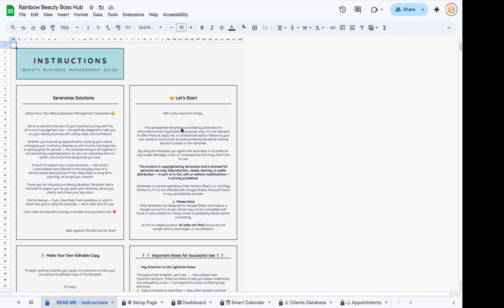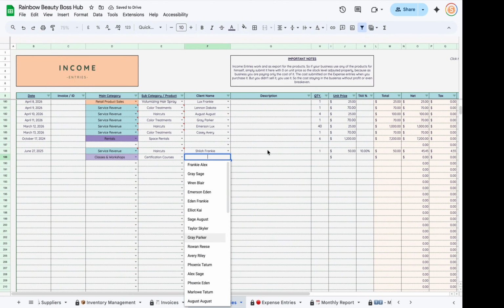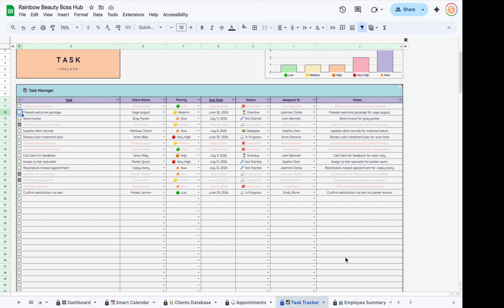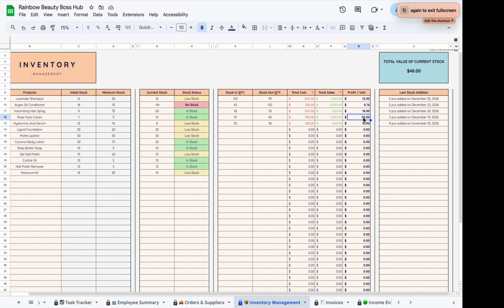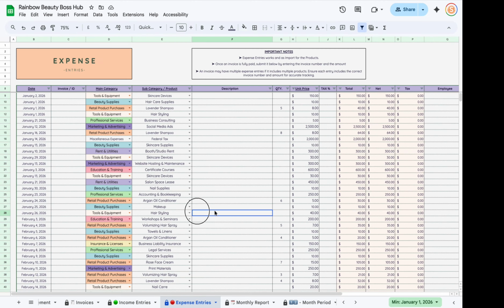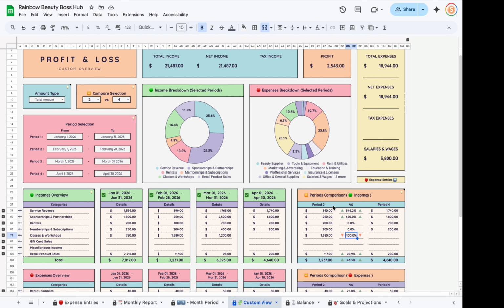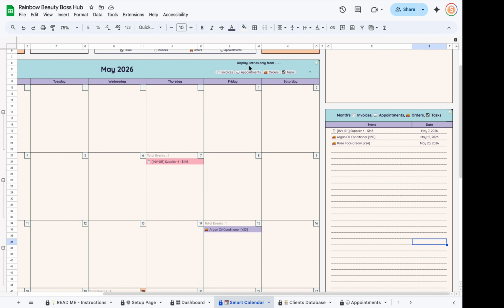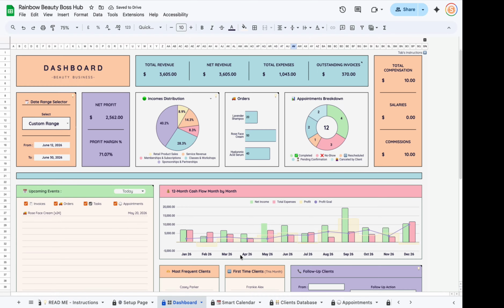All-in-One Beauty Business Template | Complete Tutorial & Walkthrough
💅 Manage Your Entire Beauty Business From One Organized System

In this tutorial, I'll walk you through every feature of the Beauty Boss Hub Template and show you how to manage clients, appointments, finances, inventory, invoices, employees, and business goals from one connected spreadsheet.

📋 WHAT'S INCLUDED
✅ Dashboard
✅ Smart Calendar
✅ Goals & Projections
✅ Client Management
✅ Appointment Tracker
✅ Task Manager
✅ Employee Log
✅ Orders & Supplies
✅ Inventory Management
✅ Invoice Tracking
✅ Income Tracking
✅ Expense Tracking
✅ Monthly Reports
✅ 12-Month Reports
✅ Custom Period Reports
✅ Balance Tracking
✅ Business Projections
✅ Setup & Instructions

🎯 PERFECT FOR
• Hairstylists
• Nail Technicians
• Lash Artists
• Estheticians
• Makeup Artists
• Beauty Studios
• Salon Owners
• Spa Professionals
• Beauty Entrepreneurs
• Independent Beauty Professionals

✨ KEY FEATURES
✔️ 18 Interconnected Tabs
✔️ Smart Dashboard & Calendar
✔️ Client & Appointment Management
✔️ Income, Expenses & Invoice Tracking
✔️ Inventory & Supply Management
✔️ Employee Tracking
✔️ Monthly, Annual & Custom Reports
✔️ Goal Setting & 48-Month Projections
✔️ Multi-Currency Support
✔️ Built-In Notes & Instructions
✔️ Expandable Sections & Filters

🟢 Available for Google Sheets 🟡

Questions?

Wishing you success as you grow your beauty